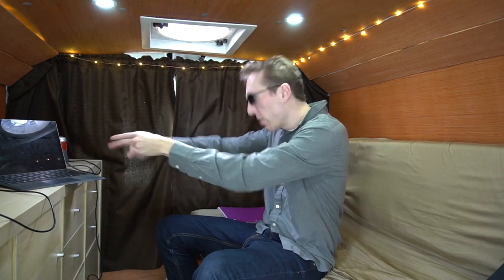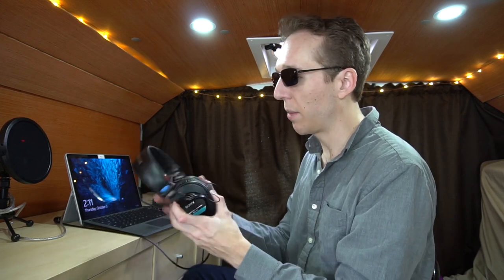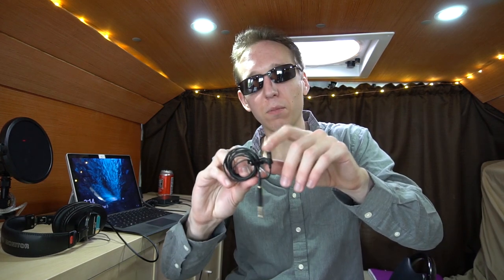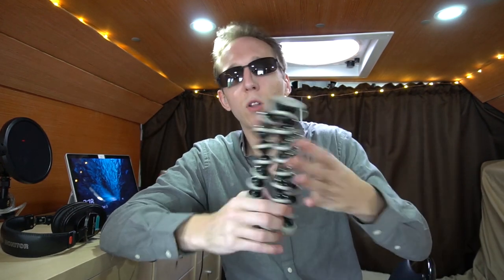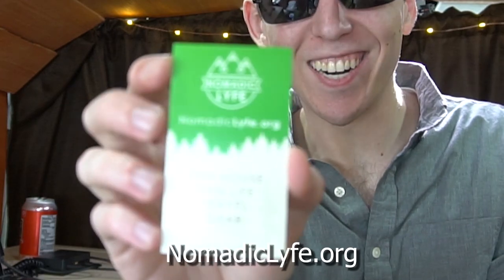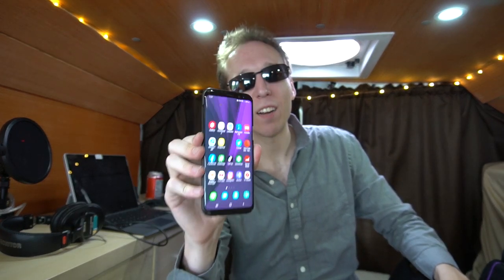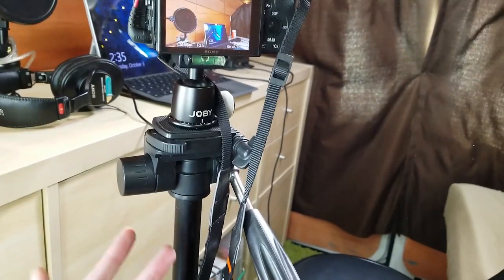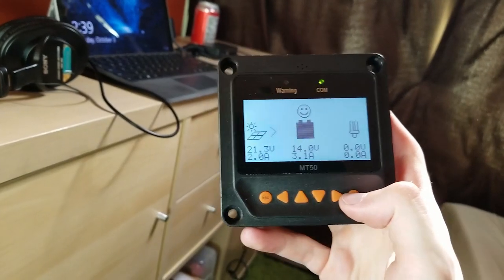Things you need to make money with VanLife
Do you want more info on how to make money online while you're doing the vanlife? Then you're in luck, today we're going through all the things I have used in my mobile office. The best laptops, inverters, tactics, etc for staying on track and making that $$ with NomadicLyfe

Surface Pro 6 Laptop
Surface Dock
Blue Snowball mic
Sony MDR7506 Headphone
Lavalier Lapel Mic
Voice Recorder
YOBY Gorillapod Tripod
"Cold" Shoe Mount
Camera gab (all colors)
Mavic Air Drone
Sony a6300 Camera
Rhode VideoMicro Mic
AC adaptor inverter